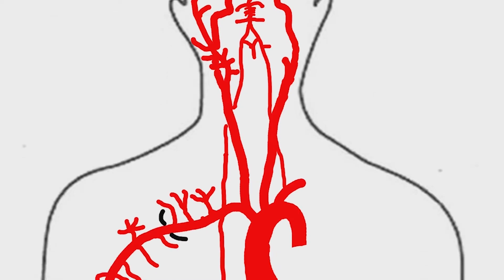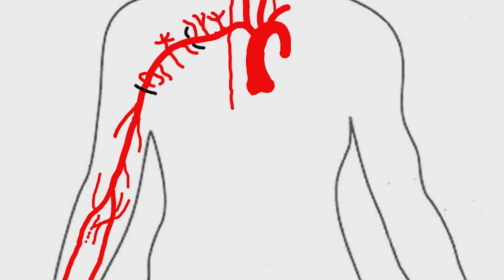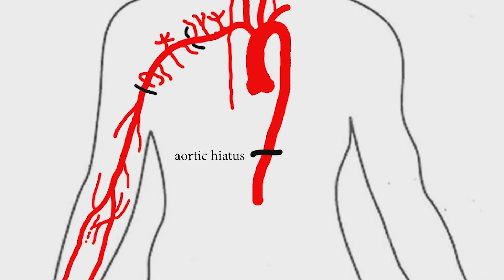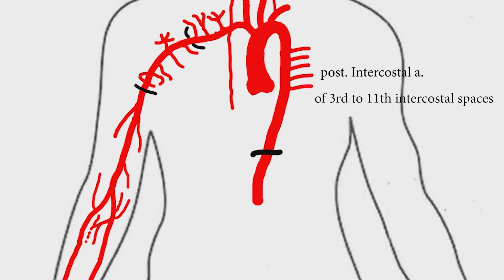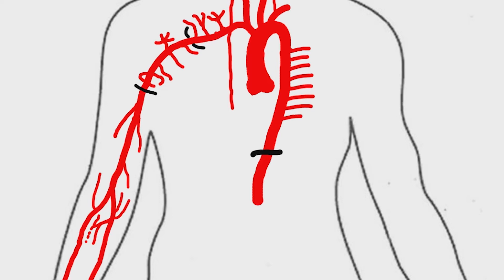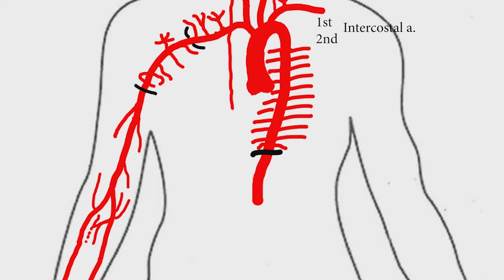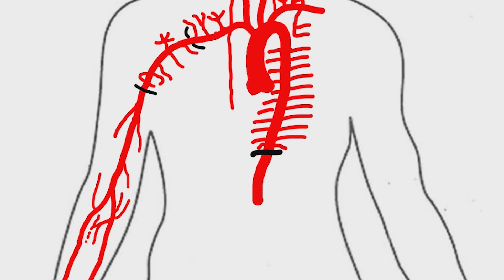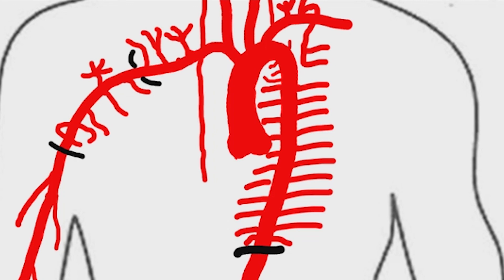Descending Thoracic Aorta Branches | Anatomy Made Easy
Anatomy Made Easy - Descending Thoracic Aorta Branches